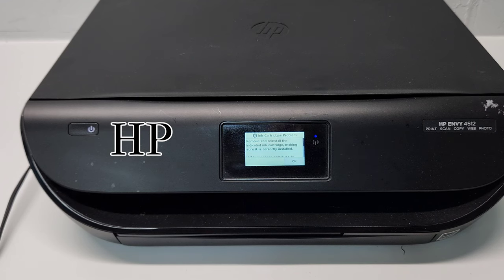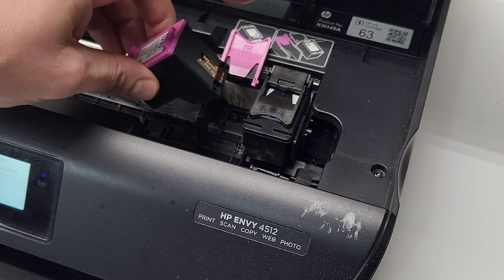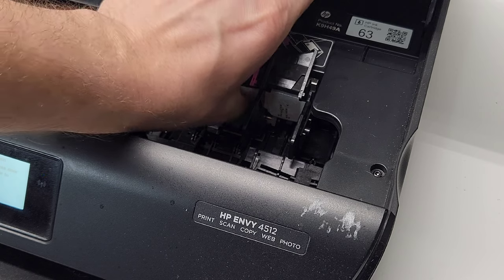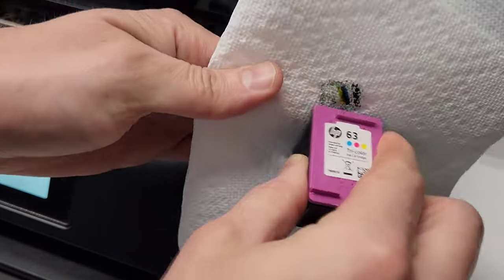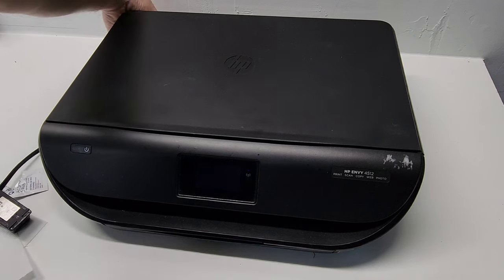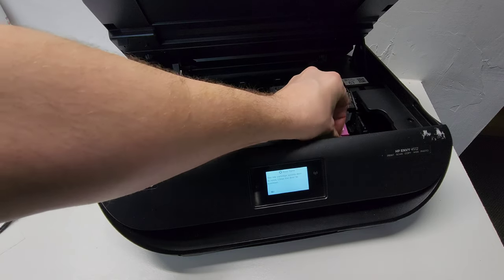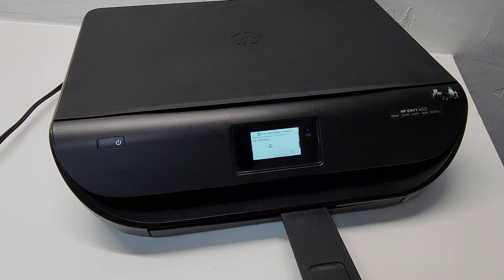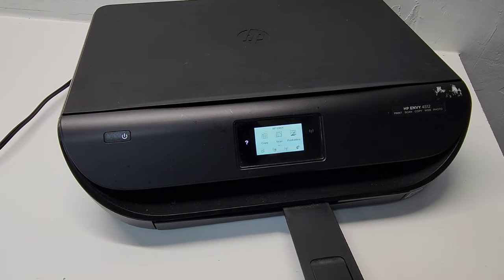Problem With Ink Cartridge HP ENVY 4510 4512 4520 Fix Printer Error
HP printers error message "Problem with ink cartridge" can be frustrating, especially if it came up out of nowhere. See this video to get a few tips on how to resolve this problem.  I hope it helps.